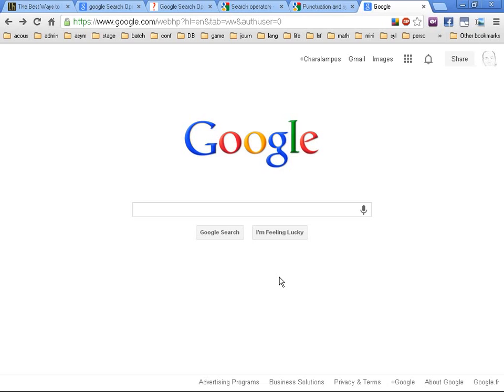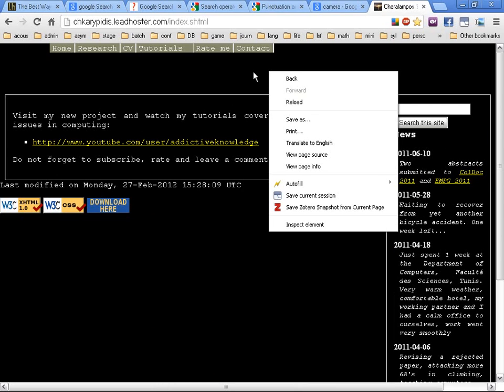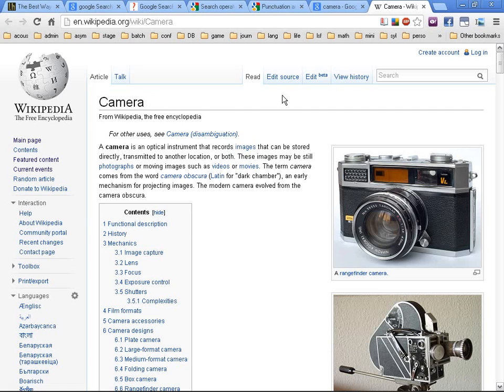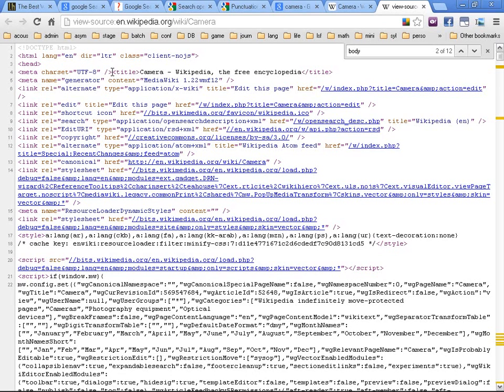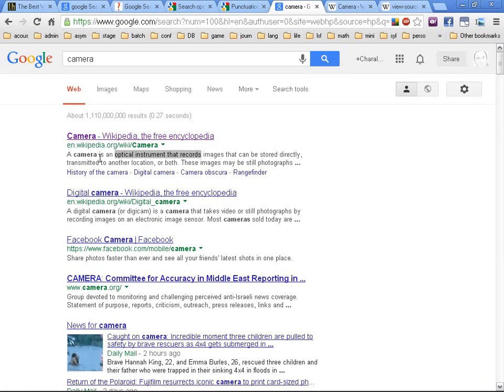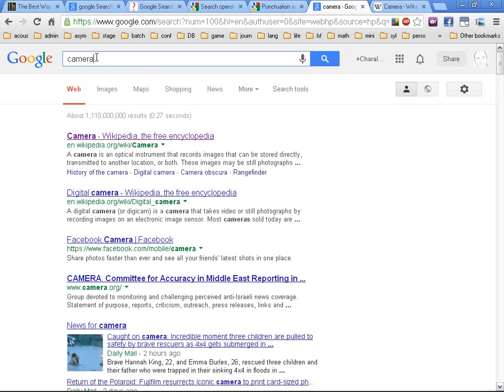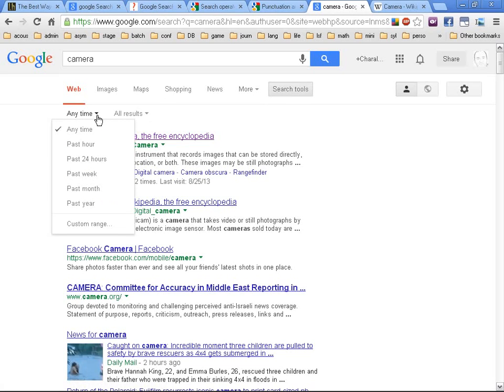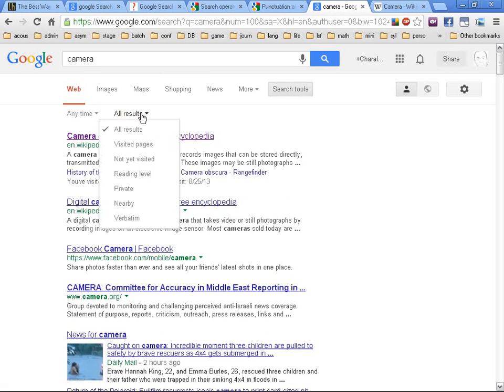Google search (01): Understanding the results of a search